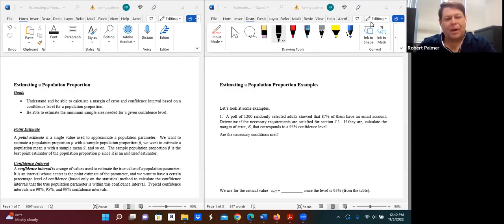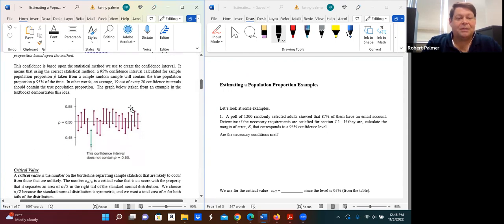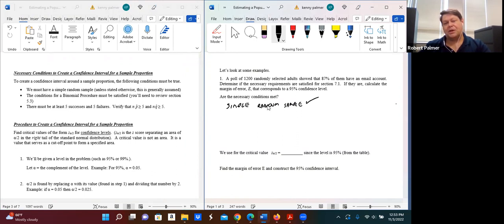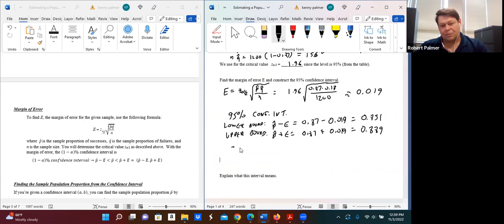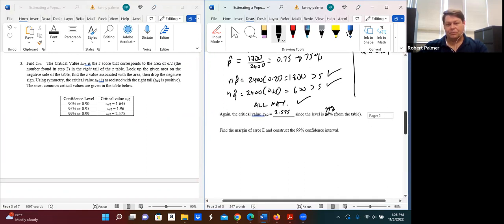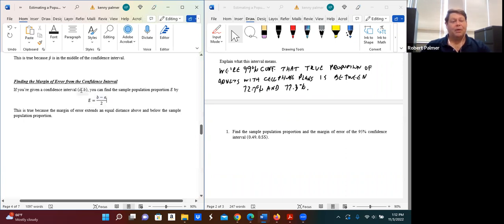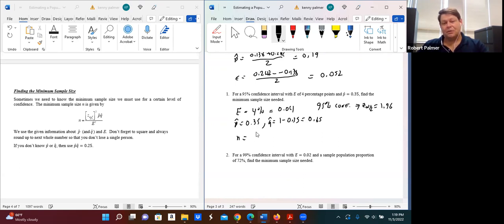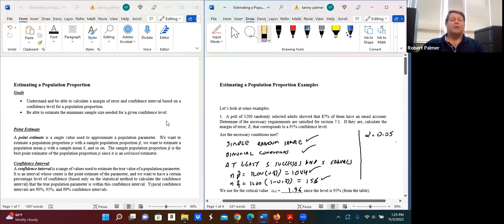Estimating a Population Proportion